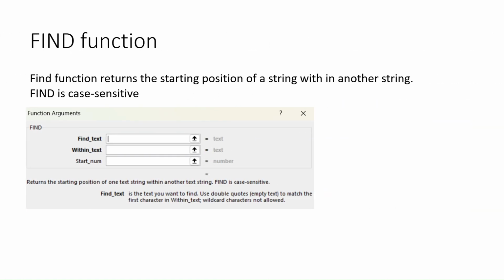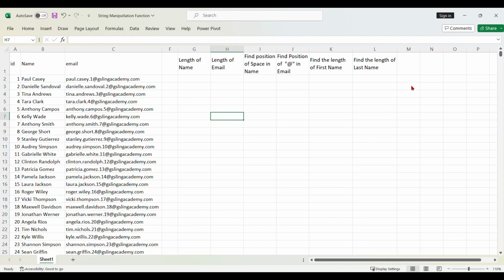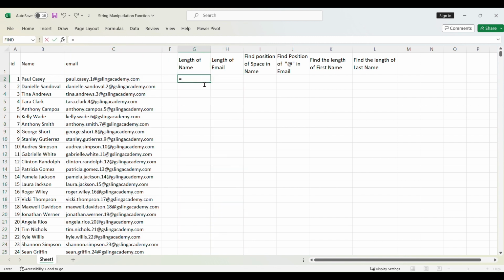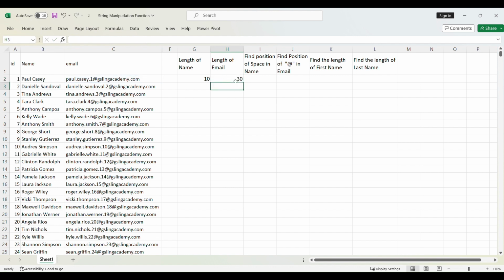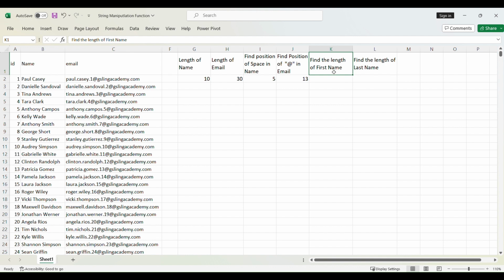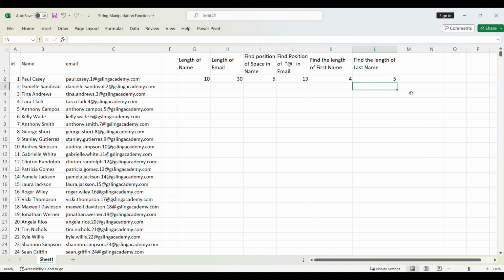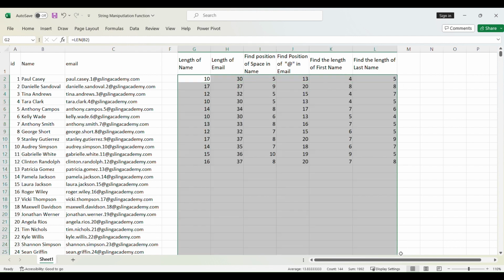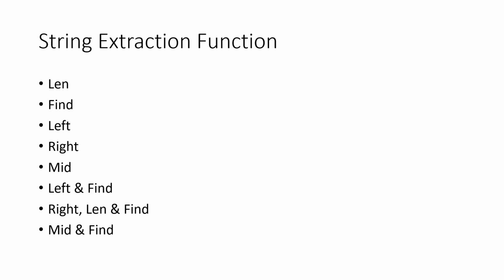Productivity Series - Microsoft Excel - LEN & FIND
What to expect from the video:

1. How to calculate the length of a string using LEN function
2. How to find position of substring within a string using FIND function
3. How we can use these functions jointly